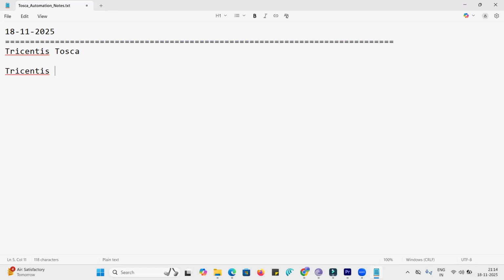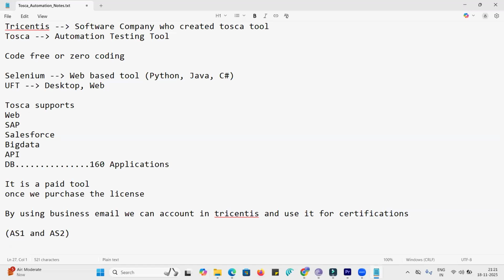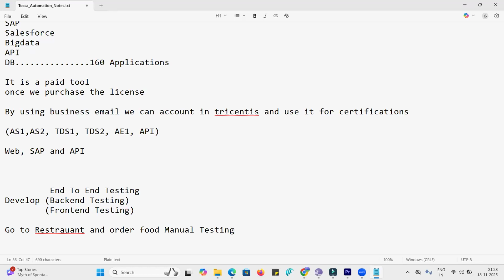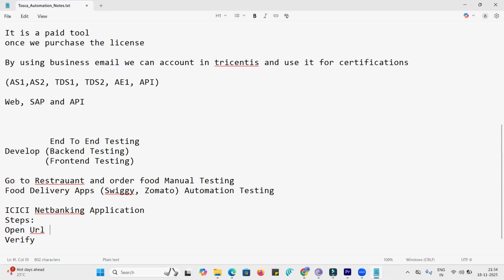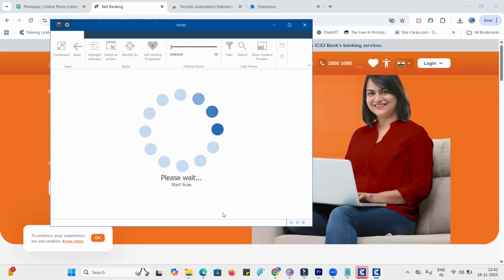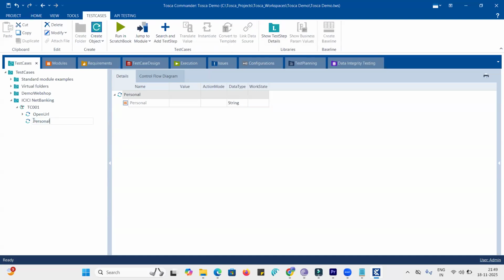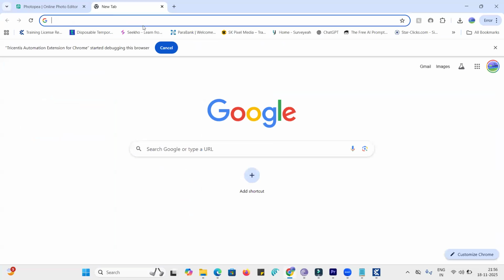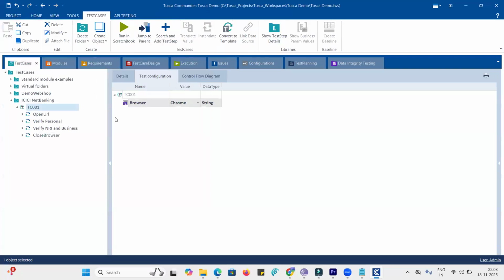Day 1 | Tosca ICICI Netbanking Demo | Step-by-Step Automation Guide for Beginners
Welcome to Day 1 of the Tosca ICICI Netbanking Automation Series!
In this video, we walk you through a complete step-by-step demo of how to automate ICICI Netbanking using Tricentis Tosca.

Whether you're a beginner learning Tosca, a QA automation tester, or someone wanting to understand ICICI Netbanking flow for automation, this video provides a clear, easy-to-follow demonstration.

🔍 What You Will Learn:

Overview of ICICI Netbanking application

Navigating the login page using Tosca

Identifying controls and creating modules

Step-by-step test case creation

Best practices for automating banking applications

Tips for new users to understand Tosca easily

This demo is perfect for first-time users who want to explore how Tosca simplifies banking automation scenarios.